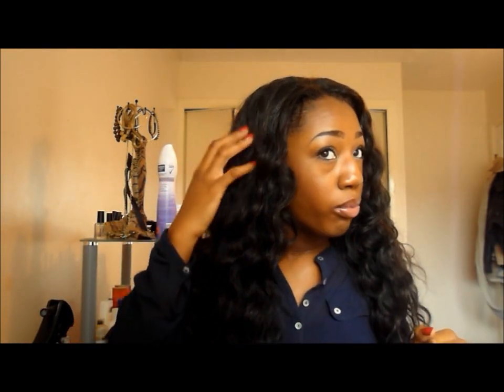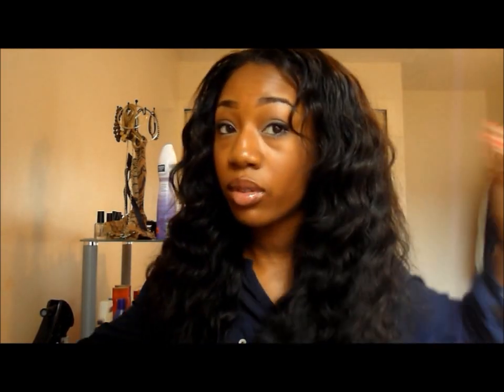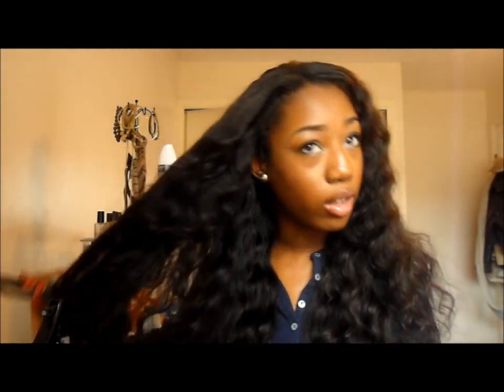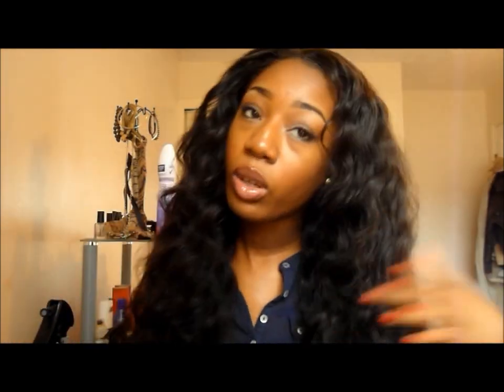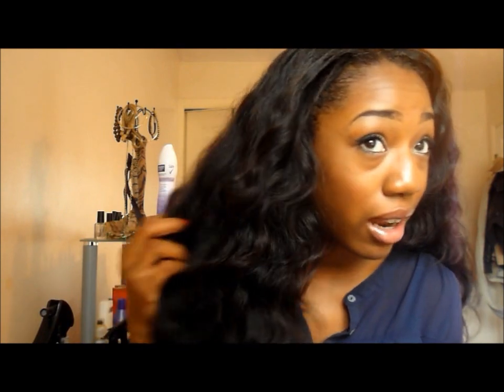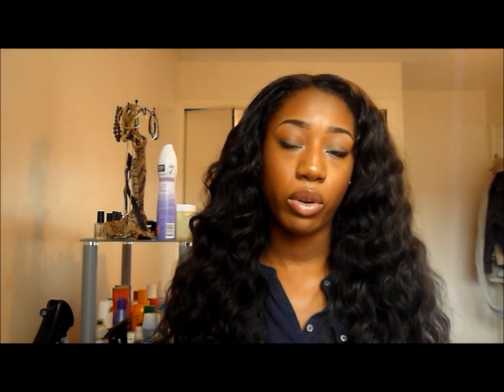Marrikas Hair Extensions - 1 Week Update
Hair Used: Marrikas Hair Extensions in Brazilian Wavy, lengths 18, 18 and 20inch